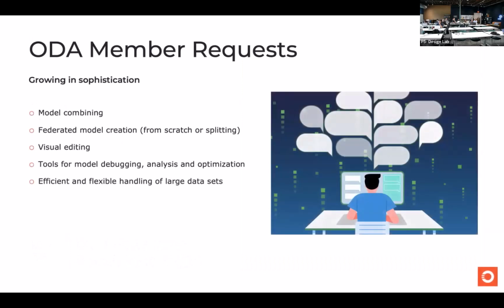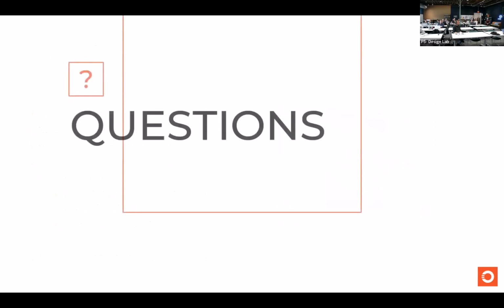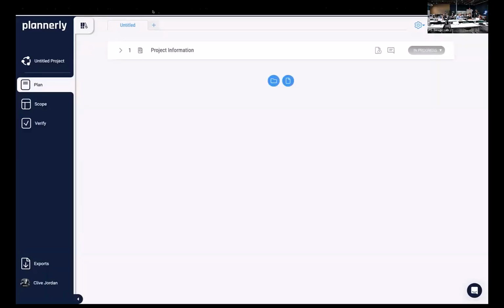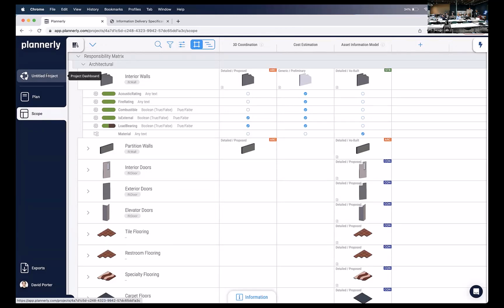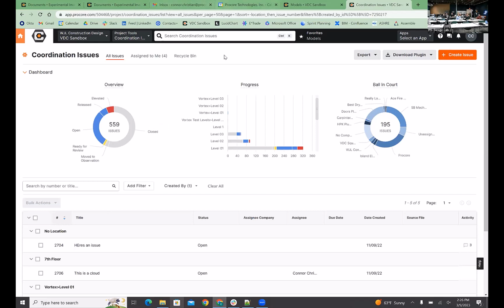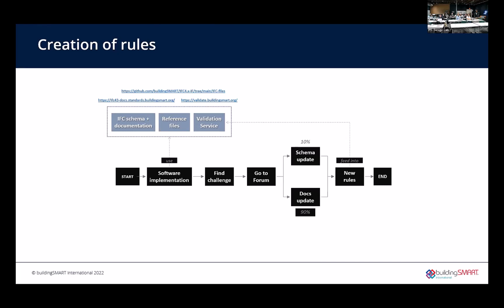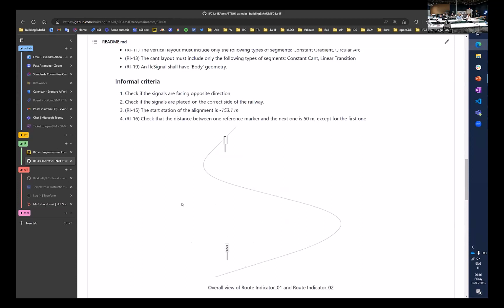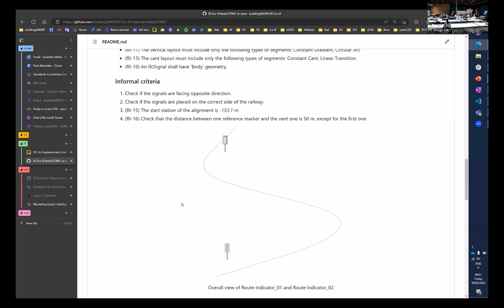General Assembly of Implementers - Carpinteria, Mar 23 - Session 4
00:00 : Neil Peterson - Update from ODA
26:25 : Clive Jordan - Plannerly demo
47:00 : Connor Christian - Update from Procore
1:02:31 : Evandro Alfieri - IFC 4.x implementer forum